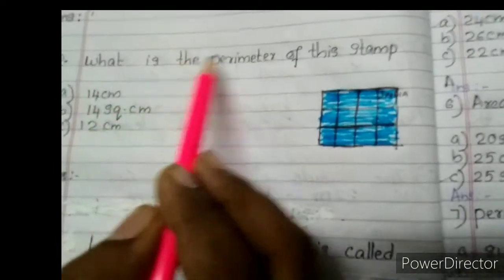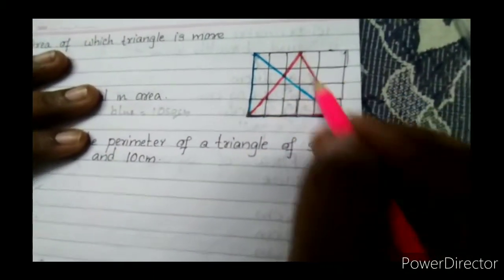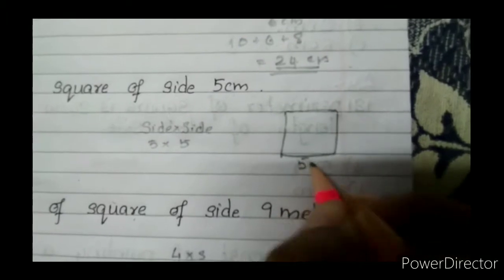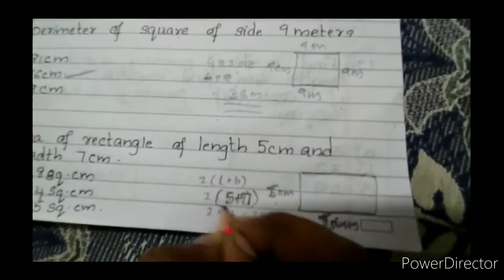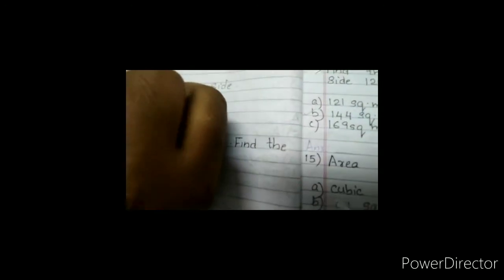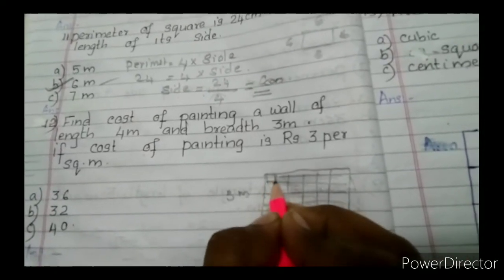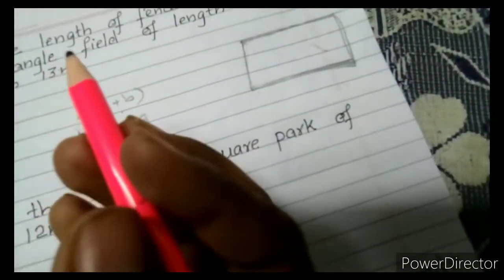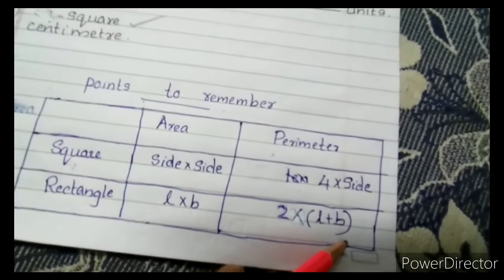class 5 chapter 3 worksheet